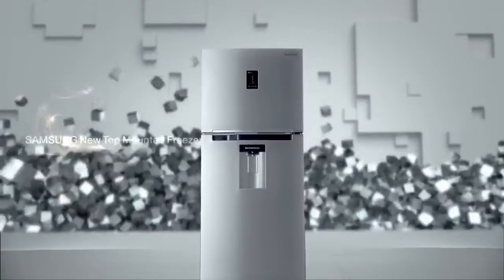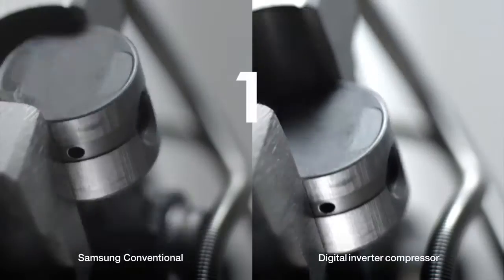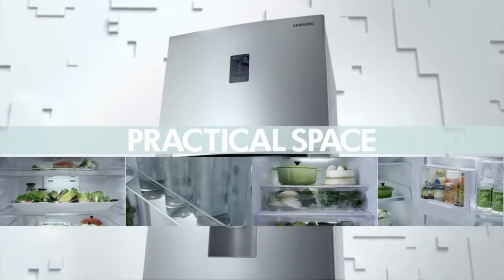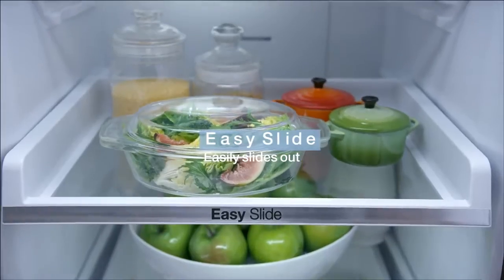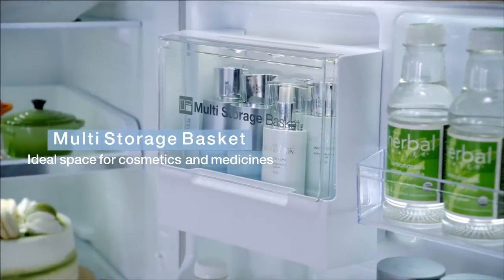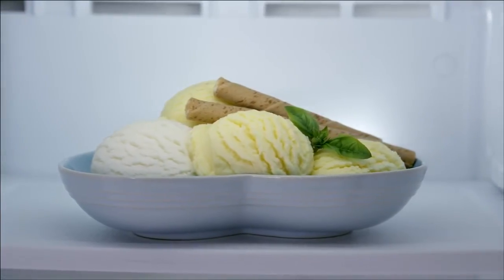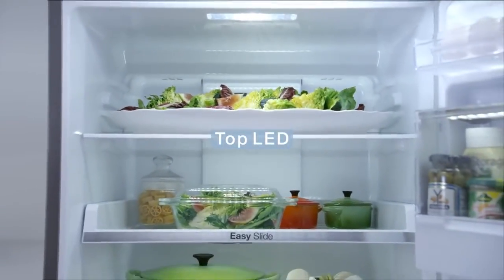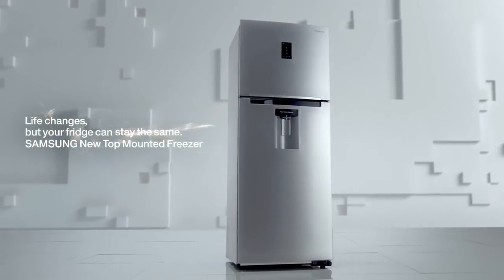4375_The New Samsung Refrigerator RT-38 Demo Video commercials_TV ads